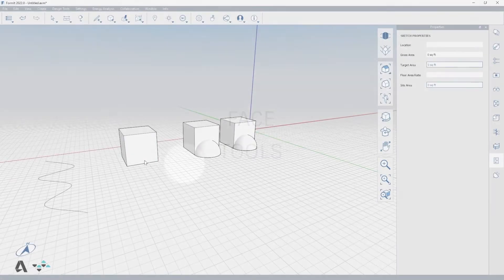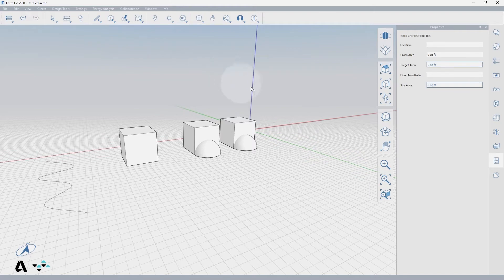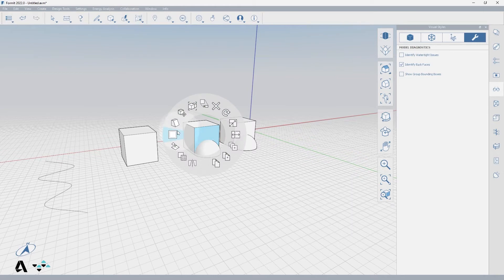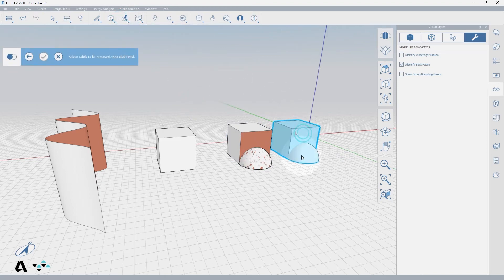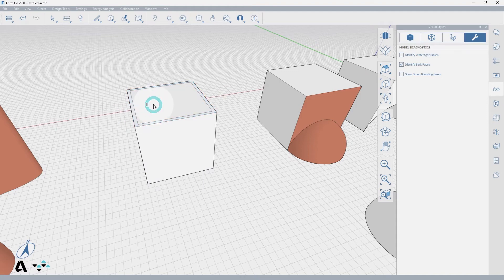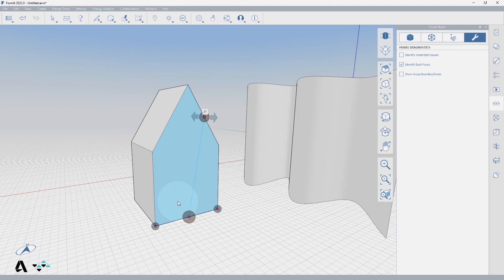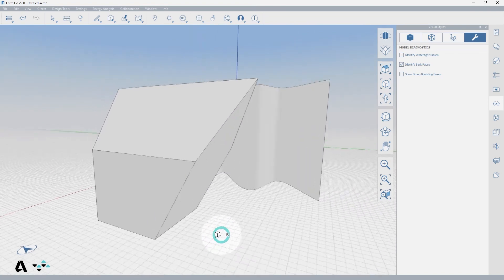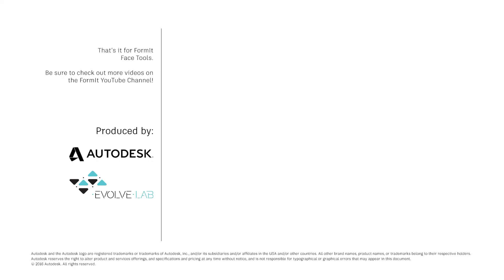2.4 FormIt Snippets - Face Tools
This video covers how to use face tools in FormIt.